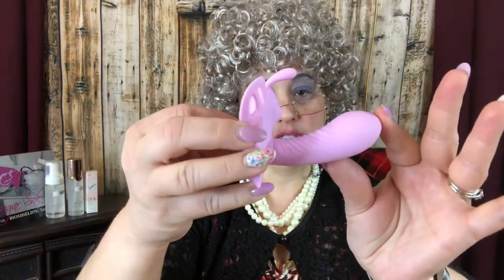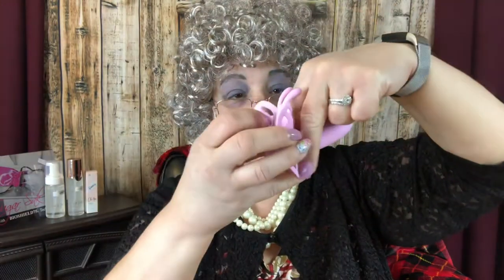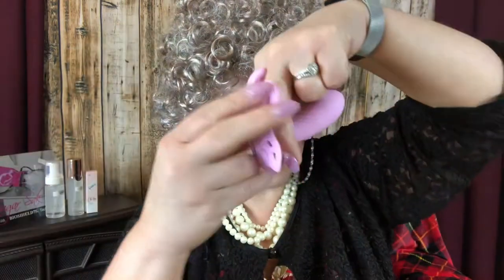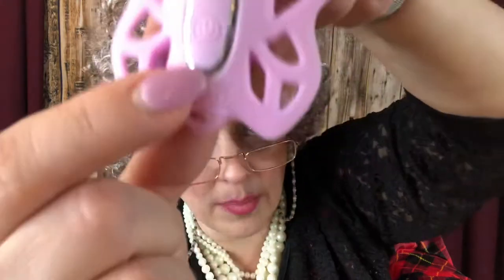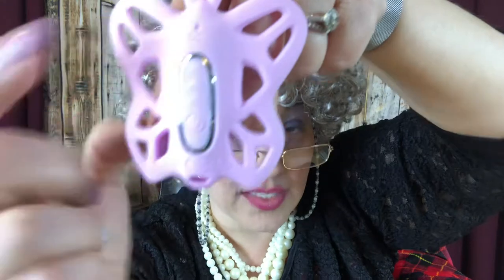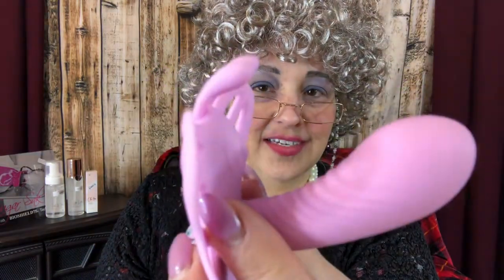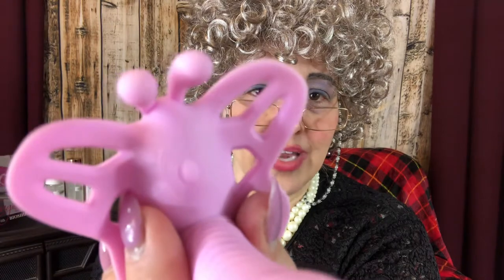CalExotics Venus Butterfly Silicone Remote Venus G - Pink Butterfly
Prepare to be thrusted into a world of full-contact stimulation with the Venus Butterfly Silicone Remote Venus “G”™. The now world-famous Venus Butterfly collection has done it again with an intimately contoured shape, pliable G-spot Massager and 12 intense functions of vibration. Spread your wings and tease on-the-go with the ravishing remote control range of up to 32.5 feet (10m) away! While the sensually curved vibrator deliver knee-shaking G-spot stimulation, the contoured butterfly hugs close to your body for external teasing. To use with the remote, hold the push-button control for 3 seconds to turn on/off and use the XO button to cycle through 12 vibration, or without the remote to control the intensity, the integrated state of the art memory chip remembers just how you like it by starting on the last function used. Recharge the premium silicone massager in 70 minutes with the provided dual charging USB cable to enjoy 55 minutes of or 80 minutes of low speed vibrations. Massager will automatically turn over after 30 minutes of continuous use. The hypoallergenic premium silicone is body safe, unscented and phthalate free to keep you most sensitive spots, happy and healthy.

USB Rechargeable (Included)